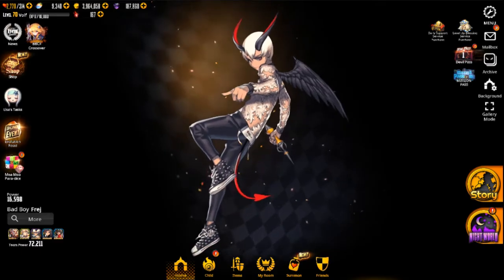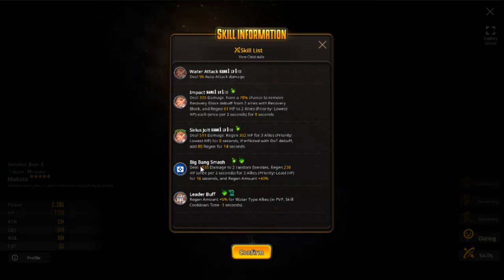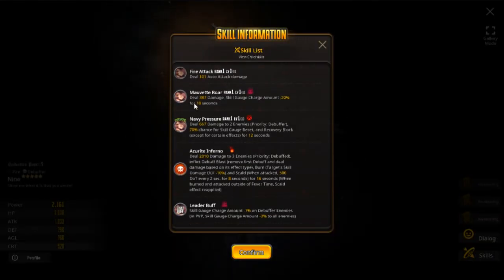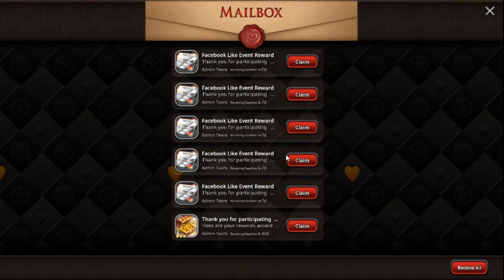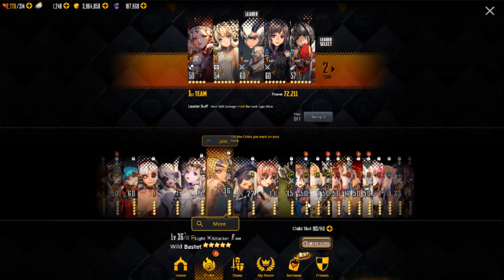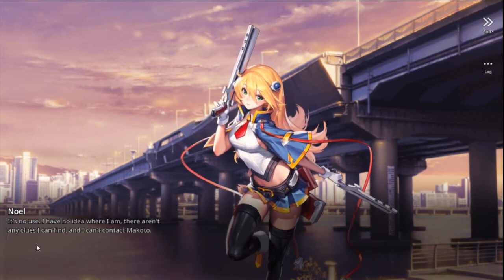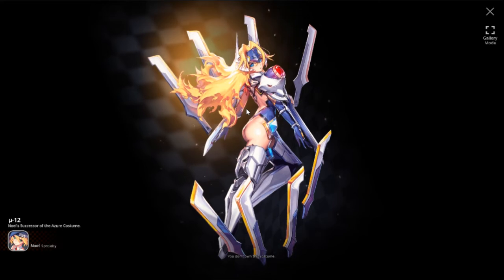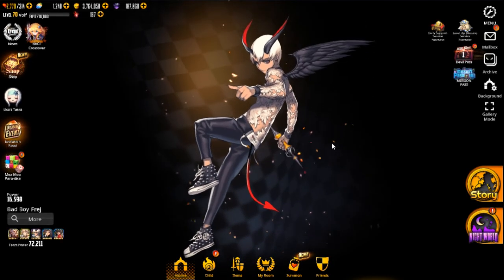Destiny Child - Checking Out Blazblue Collab